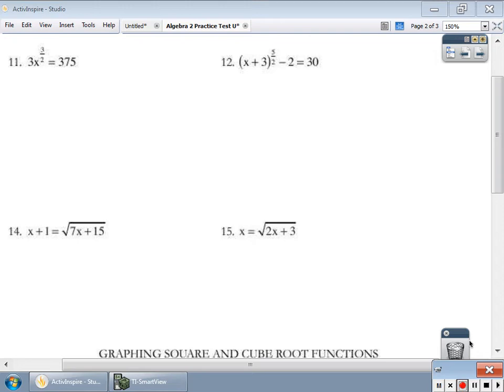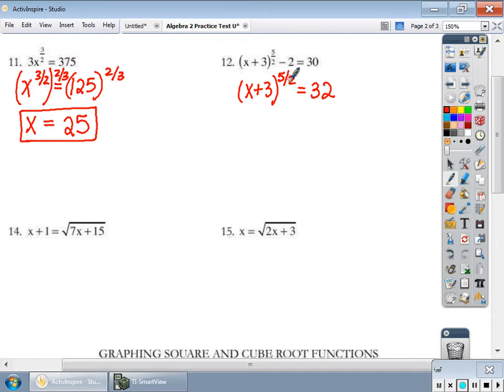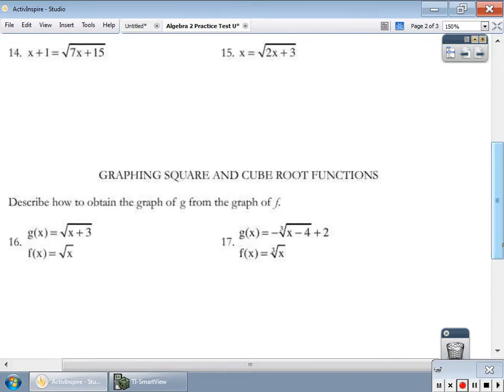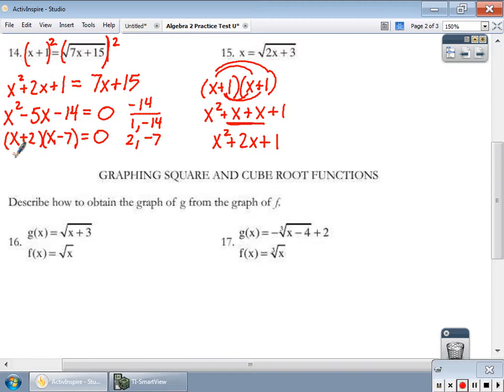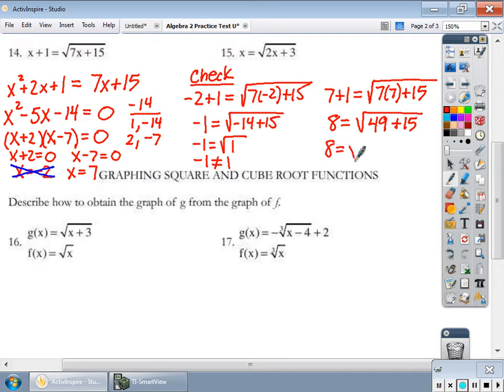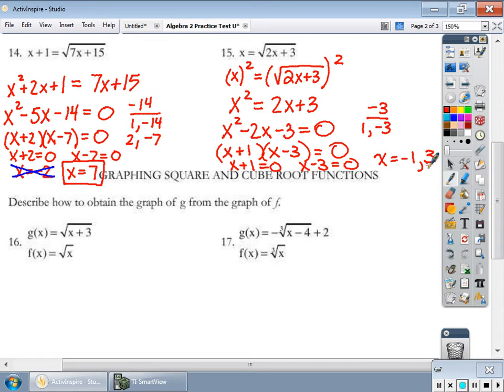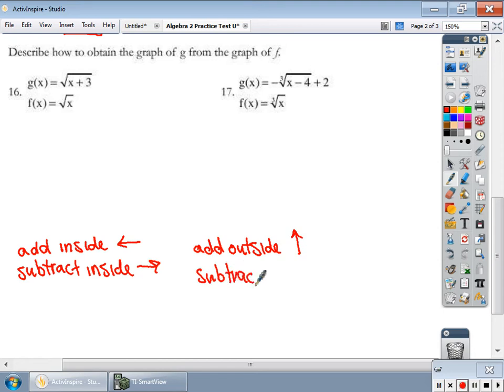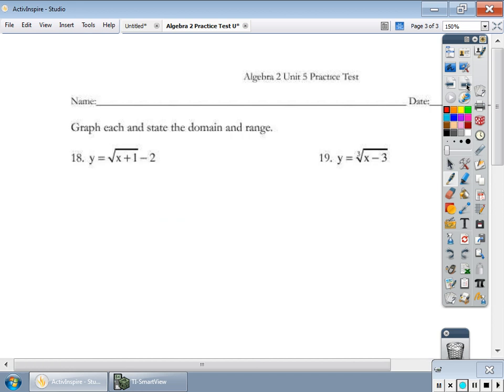Algebra 2 Unit 5 Practice Test Part 2